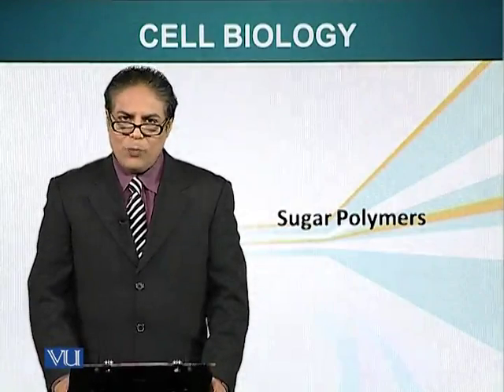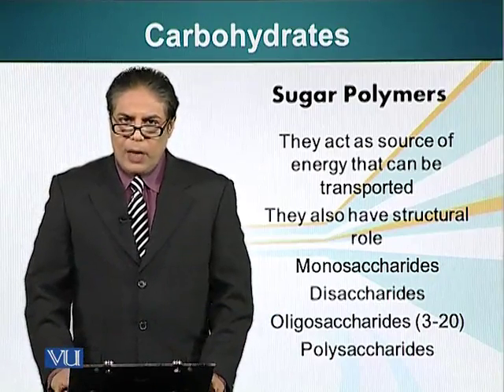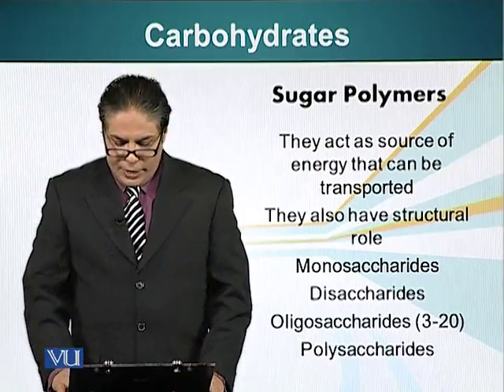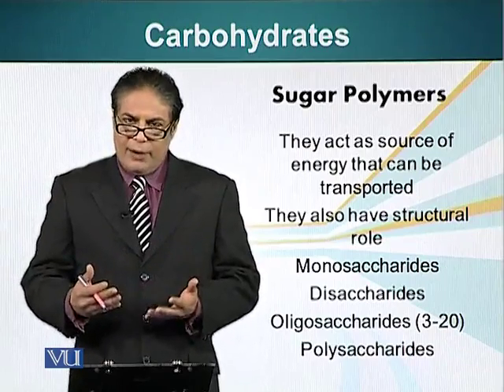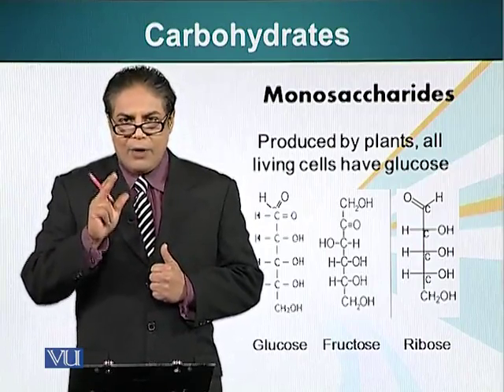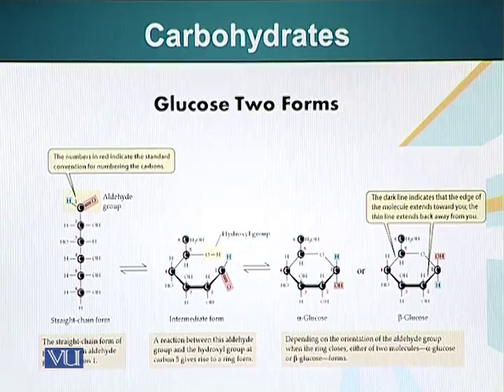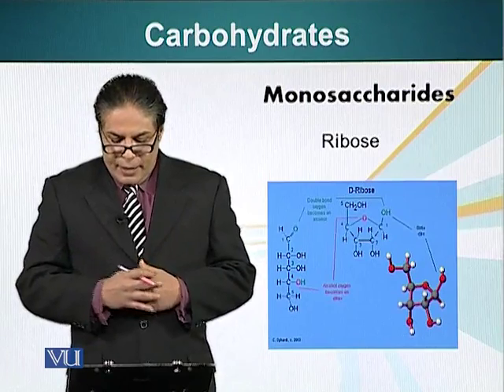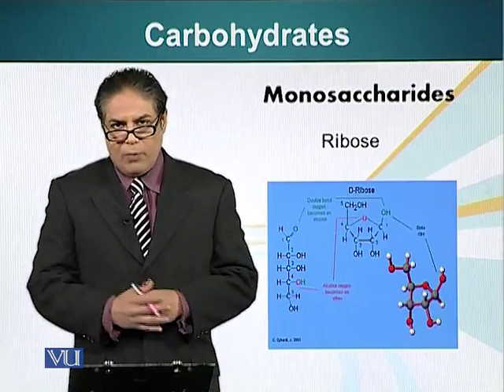BIO201_Topic007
Topic: 07